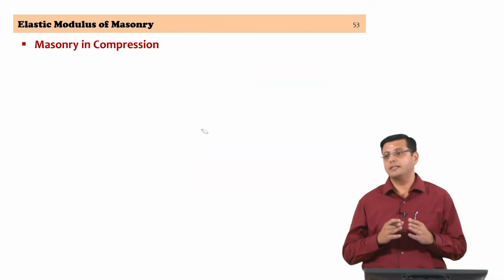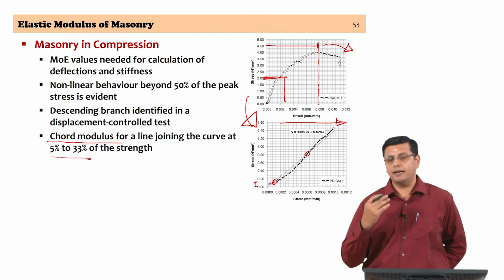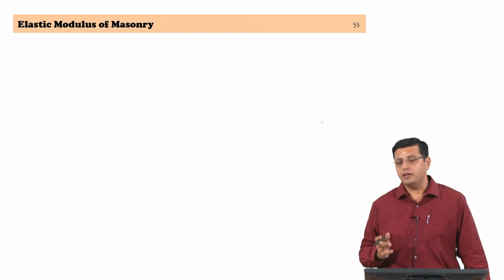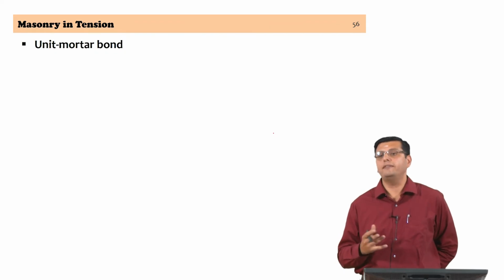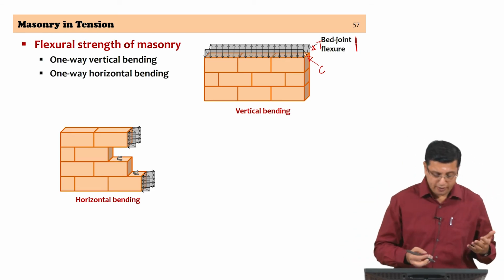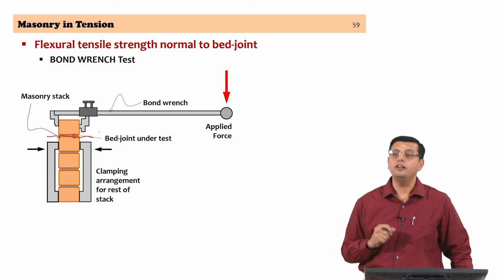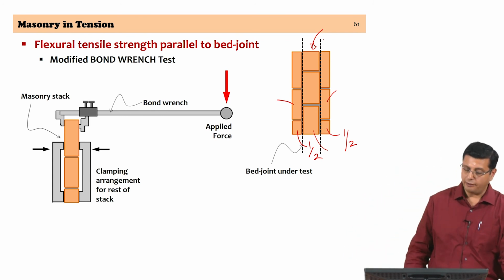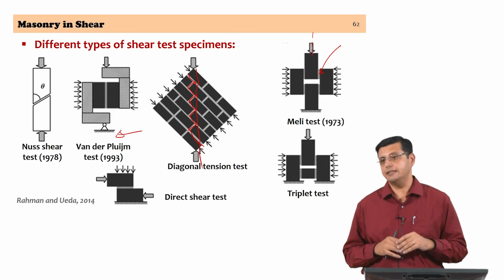#9 Masonry Materials and Properties | Part V | Design of Masonry Structures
This lecture covers additional mechanical parameters relevant to masonry design, including the modulus of elasticity, creep, and bond strength. It explains how to determine the modulus of elasticity of masonry through testing and highlights the importance of using statistically relevant data due to the material's inherent variability. The lecture discusses the concept of creep in masonry and how it affects the long-term modulus of elasticity. It also covers various methods for evaluating bond strength, such as flexural bond tests and bond wrench tests.